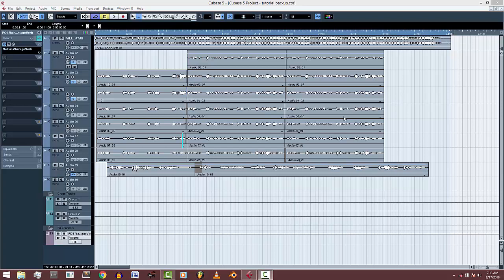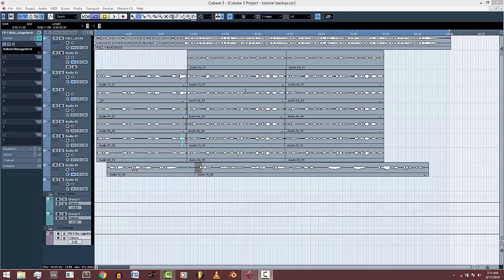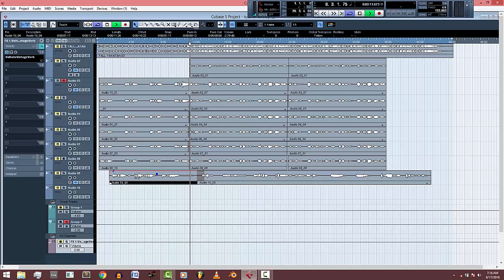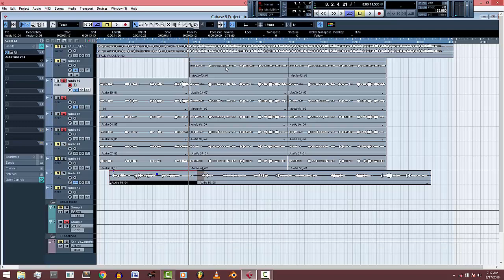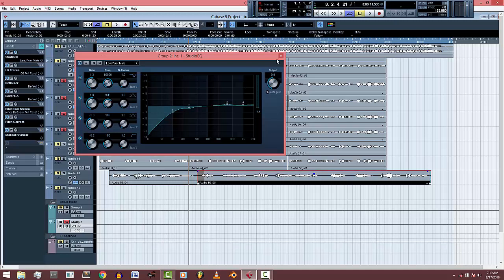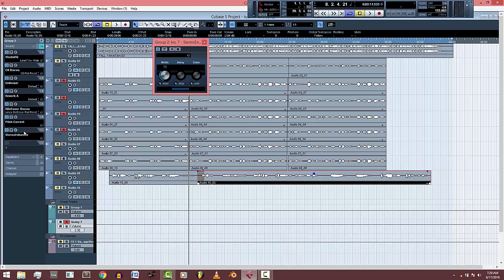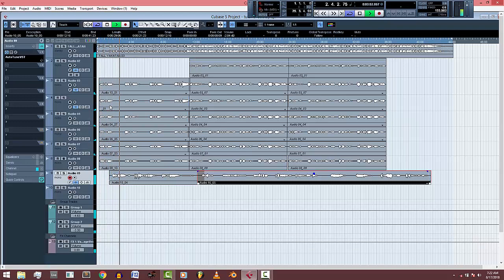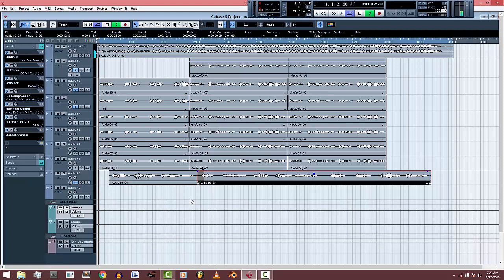Mixing Backup Vocals | How to get that Stereo Effect